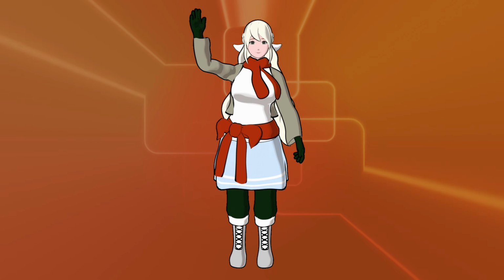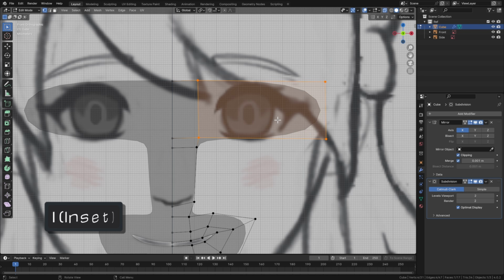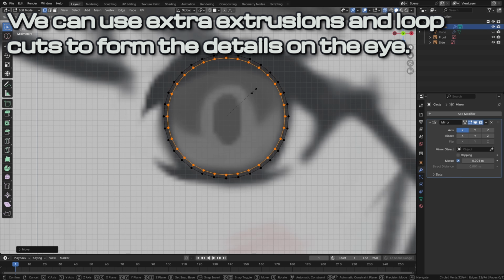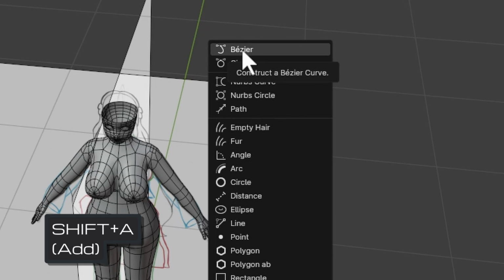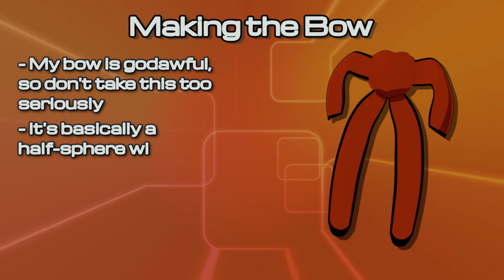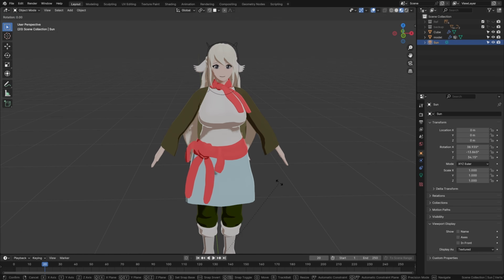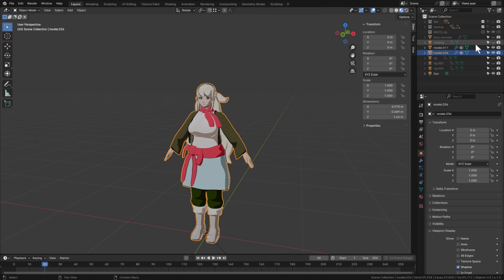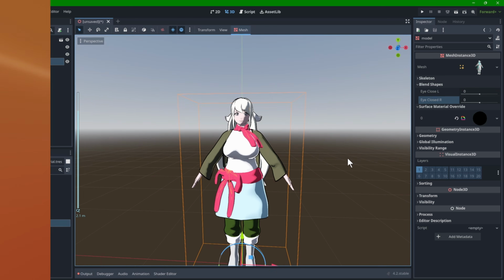COMPLETE 3D Character Creation Guide - from Blender to Godot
It’s challenging to develop a workflow that you can repeat consistently. This video is designed to help you develop a consistent 3D character modeling workflow for your Godot games using Blender!

Video Chapters:
Intro: 00:00
Reference Images: 02:15

Modeling the Head: 06:41
Adding Your First Vertex: 08:49
Adding Mirror and Subdivision Modifiers: 09:42
The Core Loops: 11:21
The Side of the Head: 13:47
The Jaw: 16:41
The Neck and Back of the Head: 18:05
The Ears: 20:10

Modeling the Facial Features: 21:01
The Eye and Mouth Sockets: 21:26
The Eyelashes: 22:46
The Eyebrows: 23:34
The Eyes: 24:22
Eye-Shines: 25:33

Modeling the Body: 25:55
The Torso: 26:23
The Crotch, Legs and Knees: 27:25
The Feet: 28:50
The Shoulders, Arms and Elbows: 29:38
The Hands: 30:51
The Breasts: 33:40
The Buttocks: 35:07

Modeling the Hair: 35:56
The Bangs: 36:36
The Main Hair: 38:22
Adjusting the Hair: 39:24
The Braids: 41:06

Modeling the Clothing: 42:40
The Shirt: 44:15
The Pants: 44:59
The Skirt: 45:33
The Boots: 47:20
The Sash: 47:54
The Bow: 48:41
The Jacket: 49:23
The Scarf: 51:01
The Feathers: 52:03

Optimizing the Model: 52:47

Texturing and Shading: 54:10
Making a Basic Texture: 56:15
UV Unwrapping: 57:19
Making the Base Toon Shader: 57:54
Making Custom Face Normals: 59:50
Making Custom Shadows using Vertex Paint: 01:01:04
Making the Outline: 01:02:00
Mapping the Outline to Vertex Colors: 01:03:25
Making the Inner Outlines: 01:04:48

Rigging: 01:05:20
Making a Basic Rig: 01:06:31
Adding Secondary Animation Bones: 01:08:23
Weight Painting: 01:10:54

Animation (with Mixamo): 01:13:08
Exporting the Rig for Mixamo: 01:14:20
Using Mixamo: 01:15:42
Importing the Mixamo Animations: 01:16:08
Facial Animations with Shape Keys: 01:18:28

Exporting to Godot: 01:19:59
Importing into Godot: 01:21:05

Closing Thoughts: 01:24:40